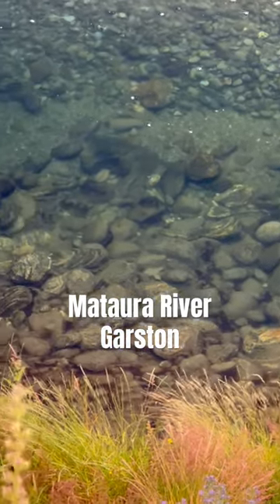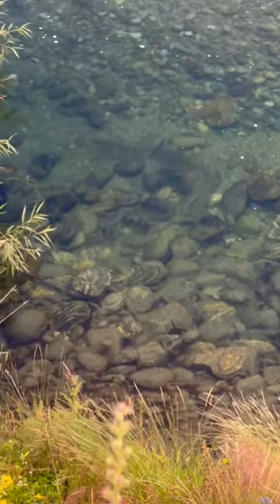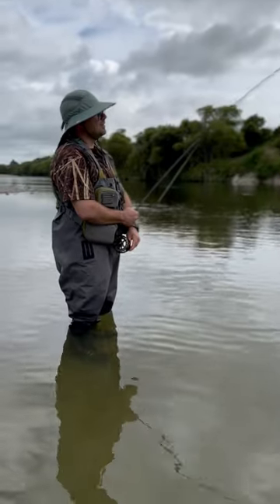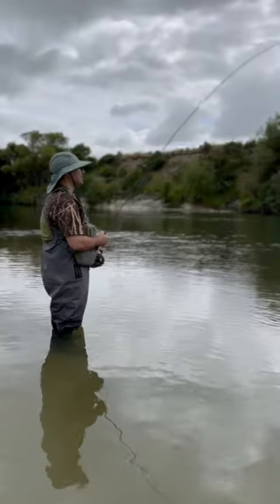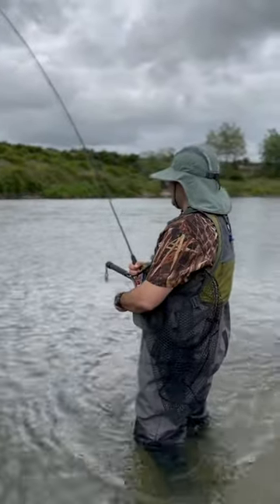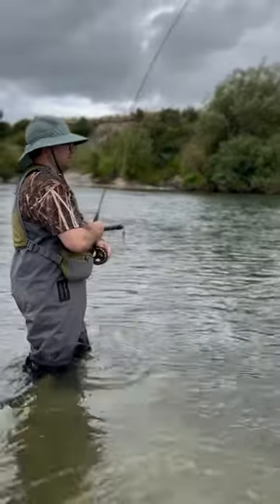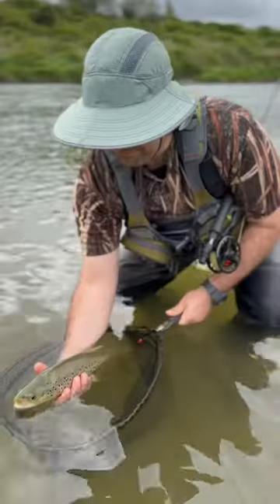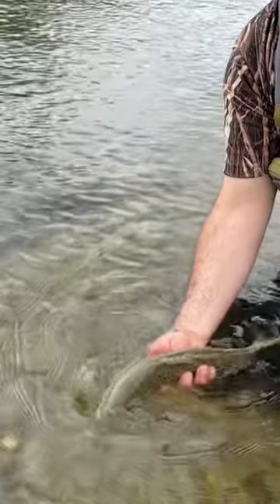Mataura river sight fishing